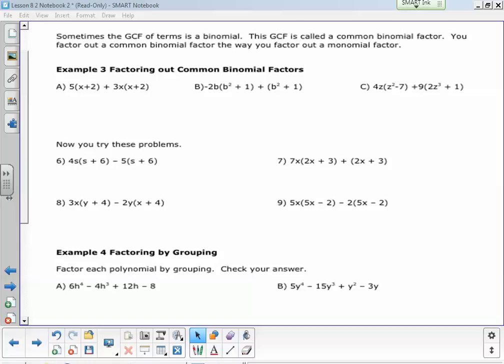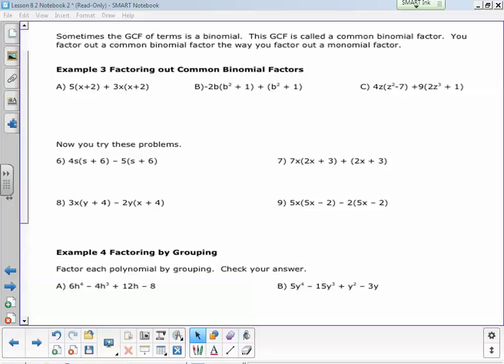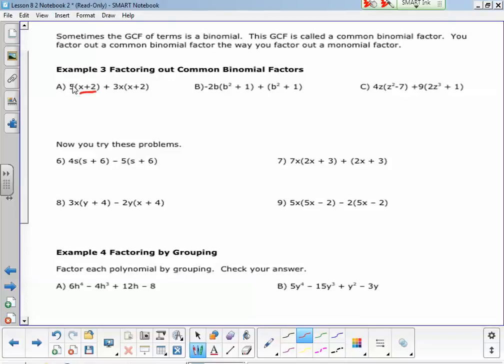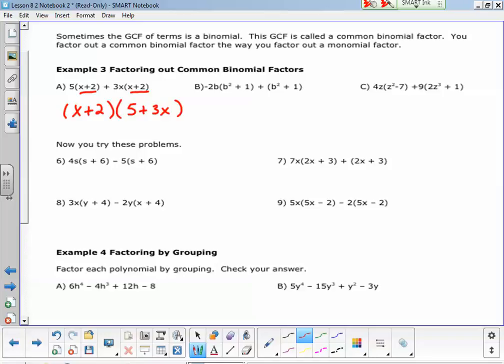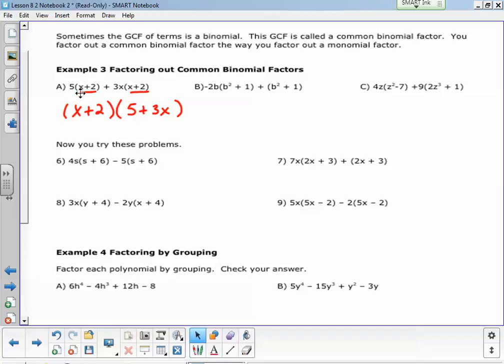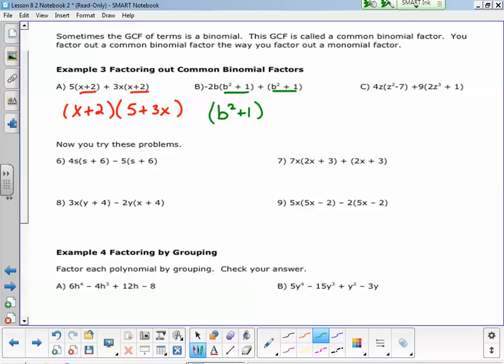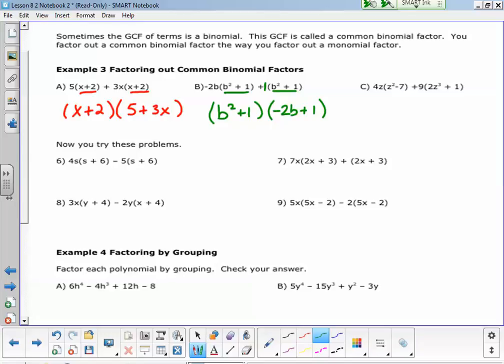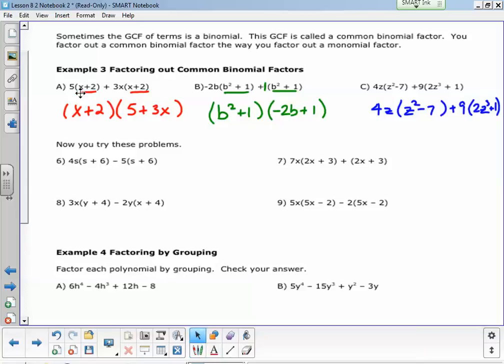ALG 8.2 part 3